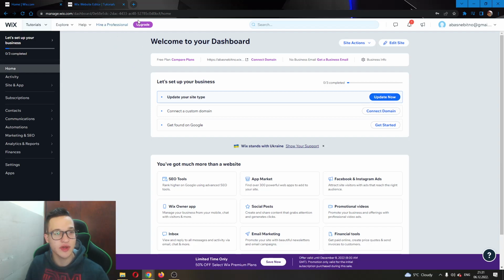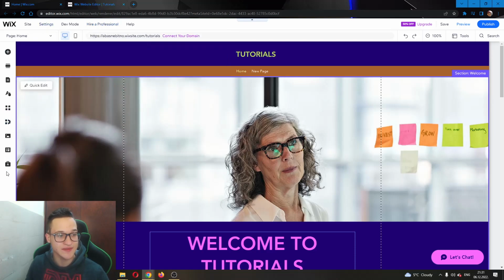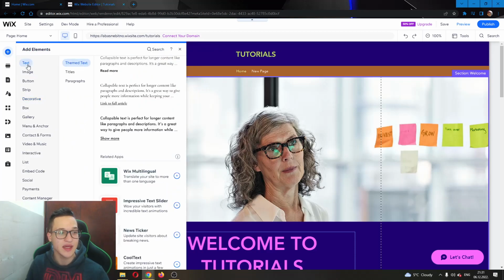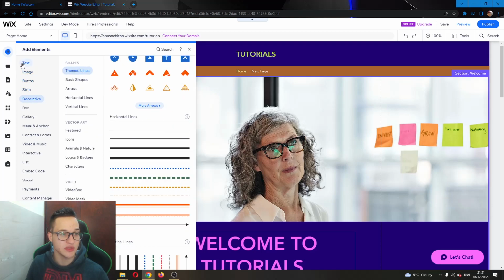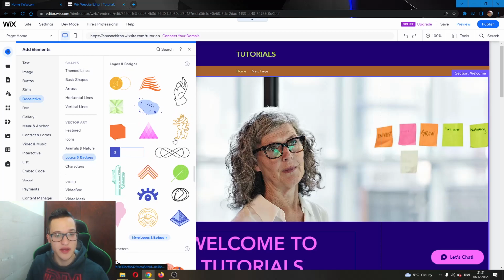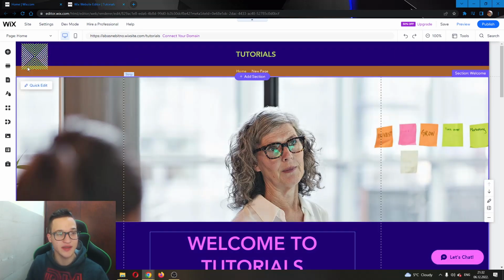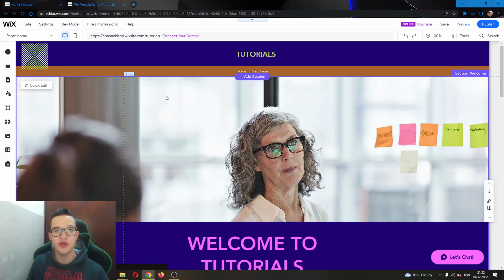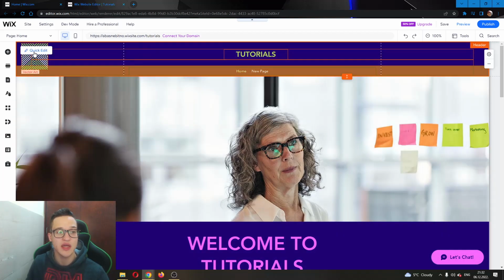How To Add Logo To Header In Wix Tutorial